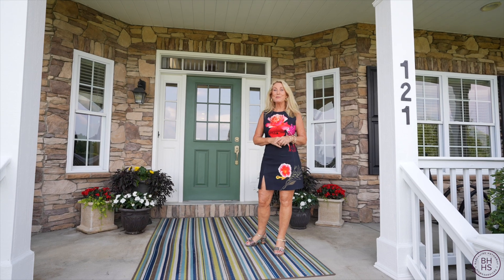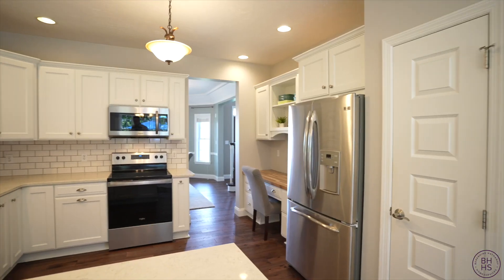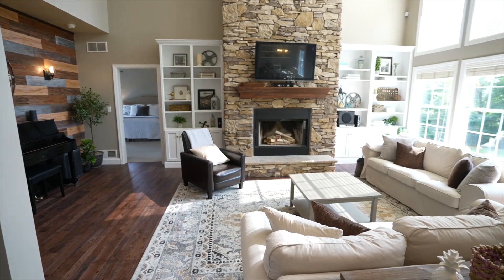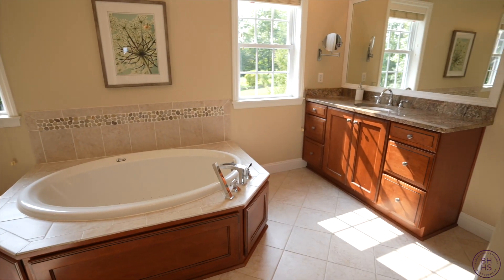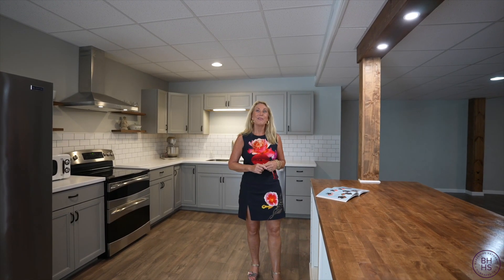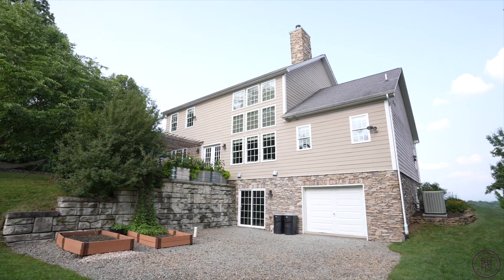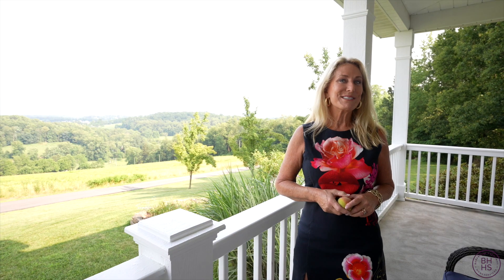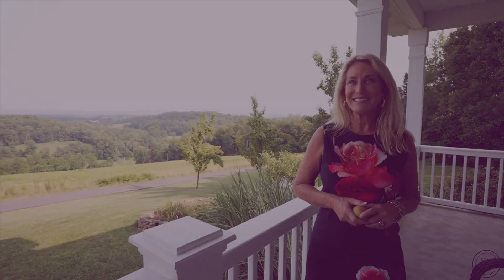Donna SOLD It! | 121 Stoney Springs Road, Greensburg | $875,000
SOLD!     Sitting on top one of the highest points in Westmoreland is this exceptional home on 27+ acres of lush land. A true private oasis with the most breathtaking views of the Laurel Highlands. As the long driveway meanders through a picturesque landscape, it leads you to a stunning home. With its modern architecture and sleek design, the house stands as a symbol of sophistication and luxury. Stepping inside the foyer, you’re greeted by an abundance of natural light. Formal dining area has coffered ceilings and a wonderful view adjacent is the office or den accented with glass double doors. The farmhouse style kitchen has marble countertops that pair with stainless steel accents completing the sophisticated look. The main focal point of this home is the two-story great room with a wood burning, field stone fireplace, boasts natural light and leads to the back patio. Main level master suite with sunrise views has two walk in closets, large, jetted tub and a dressing area. Three additional bedrooms on the 2nd floor with a bonus room that would be suitable for a fourth bedroom. Fully finished basement has a full kitchen, plenty of storage, a full bath and a walkout to the back patio. Pristine exterior landscaping boasts raised perineal flower beds and multiple fruit trees. This is a home you do not want to miss out on. ~ Marketed by Donna Tidwell, Berkshire Hathaway HomeServices, The Preferred Realty.